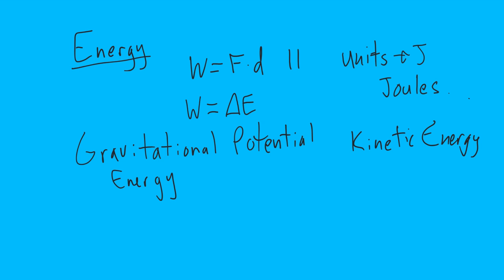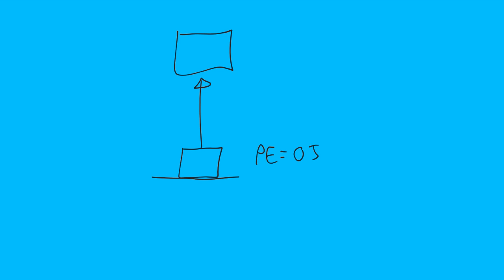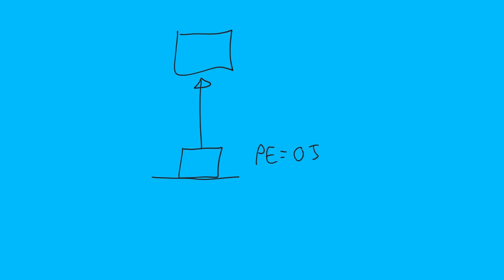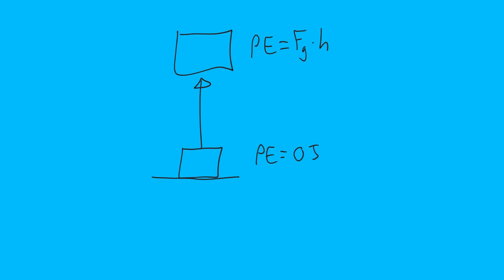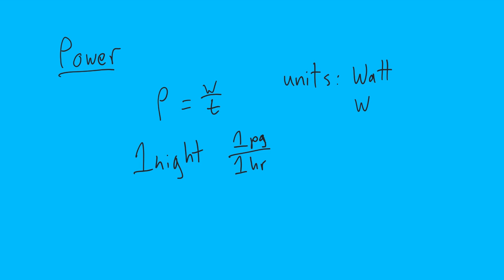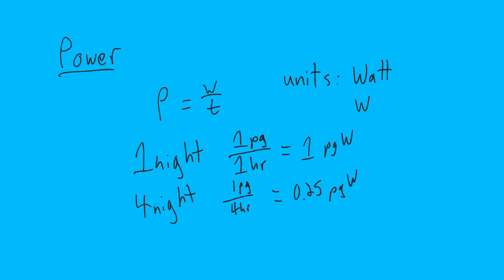Work, Energy and Power notes pt2